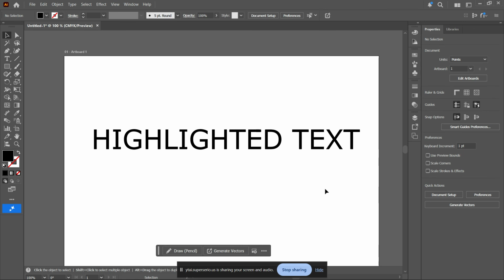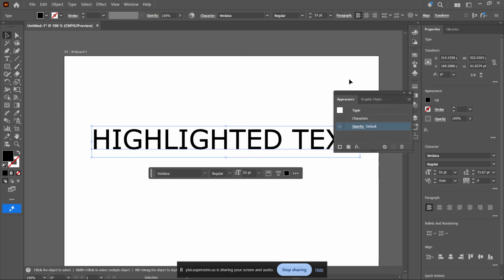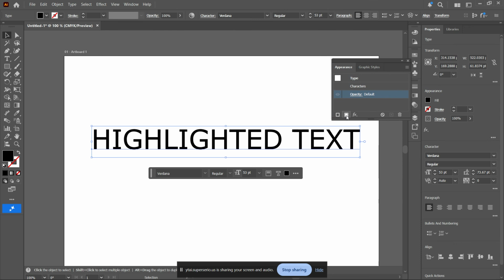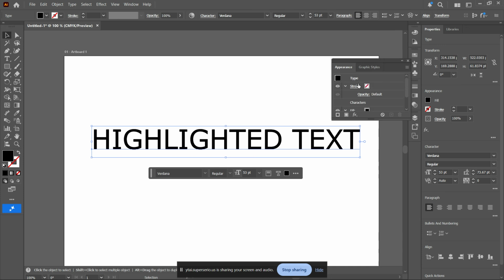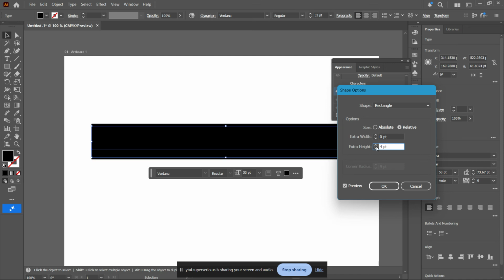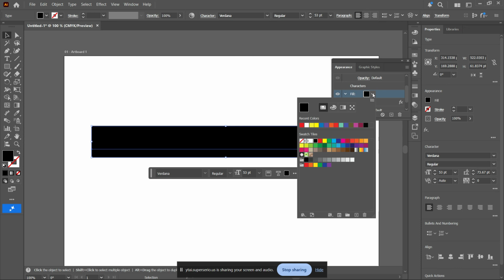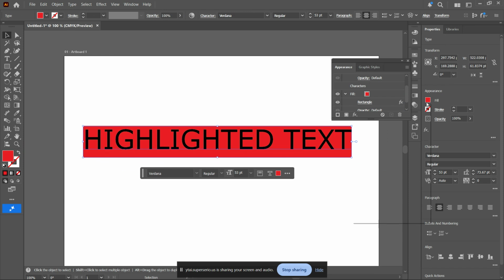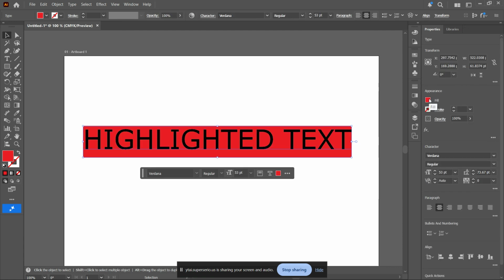How To Highlight Text In Illustrator (2026 Easy Guide)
Learn how to highlight text in Illustrator without outlining it. This step-by-step guide shows you how to use the Appearance panel and Convert to Shape for fully editable text highlights.

Timestamps:
0:00 Introduction
0:30 Select Live Text
0:55 Open Appearance Panel
1:15 Add New Fill
1:35 Drag Fill Below Characters
1:55 Convert To Shape Rectangle
2:20 Adjust Extra Width & Height
2:50 Set Highlight Color
3:05 Final Tips & Outro